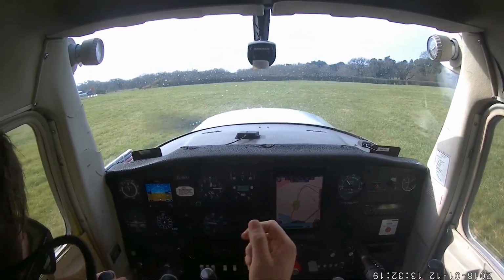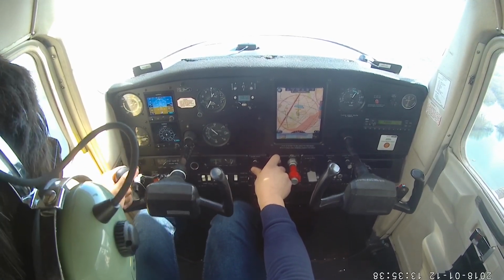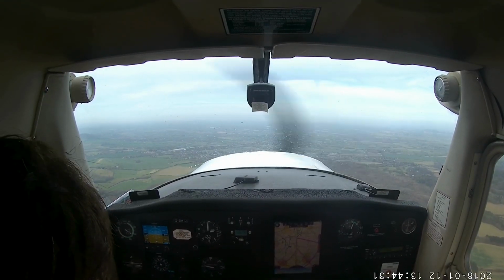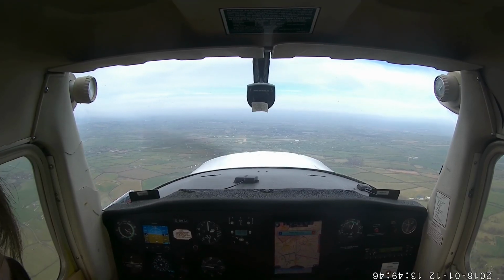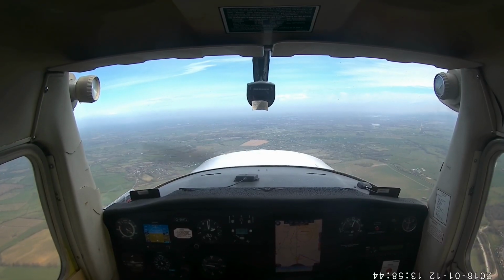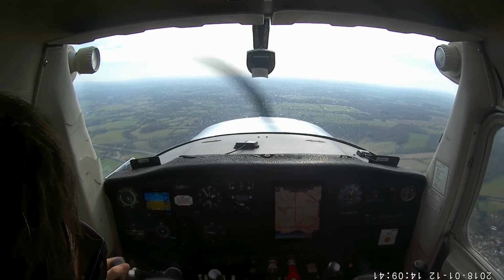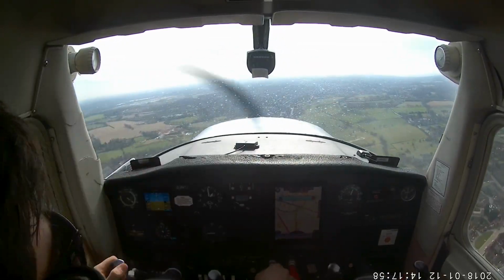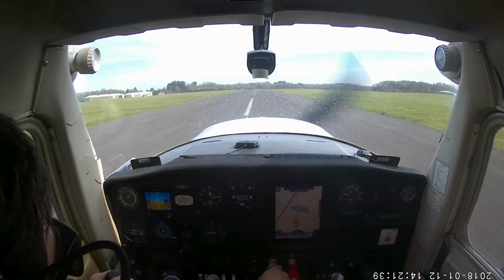First Solo Navigation PPL UK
This is my first ever Solo Navigation flight. Flying around Buckinghamshire in a Cessna 152.